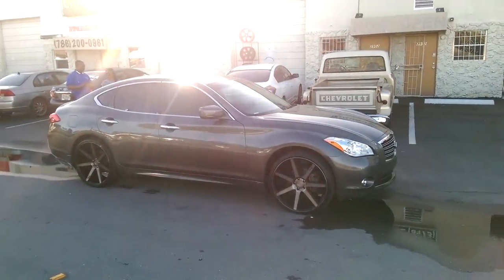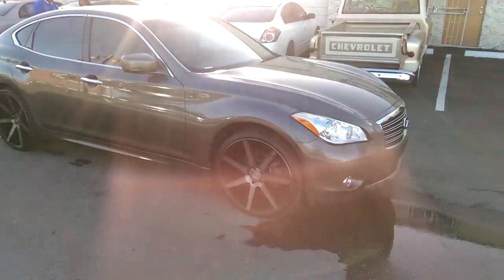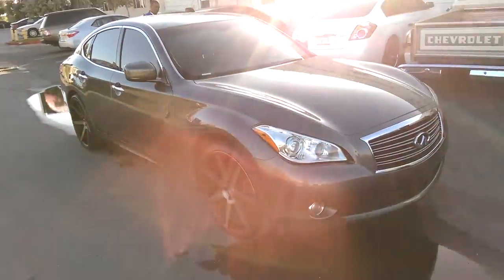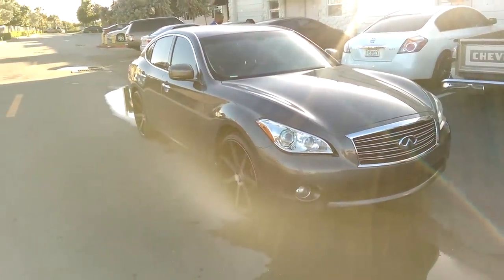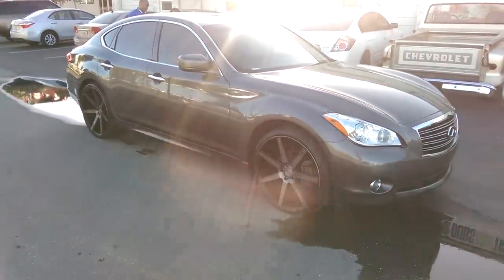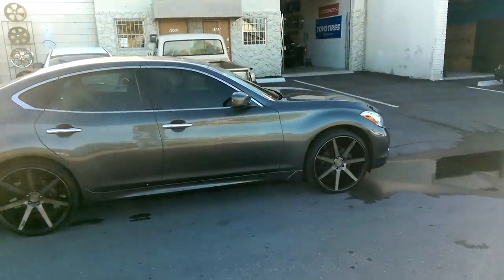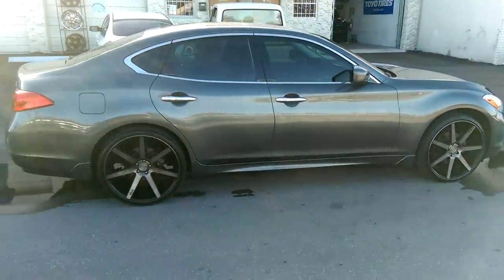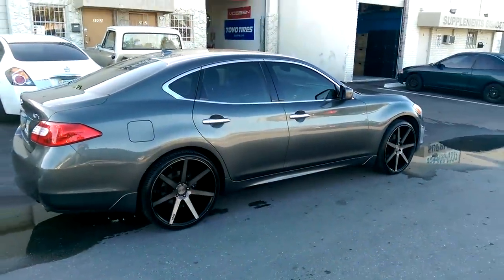DUBSandTIRES.com 22" Inch Niche Verona Machine Black Rims 2011 Infiniti M37 Wheels Miami Hollywood